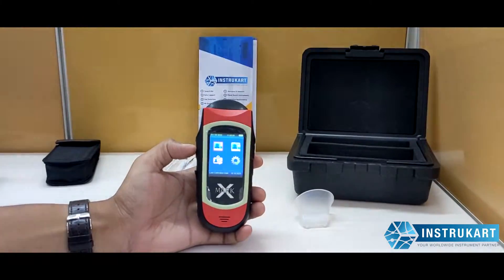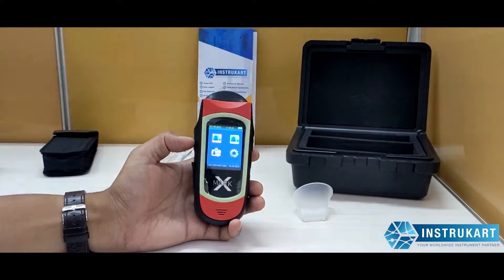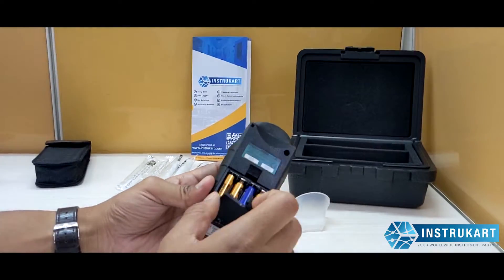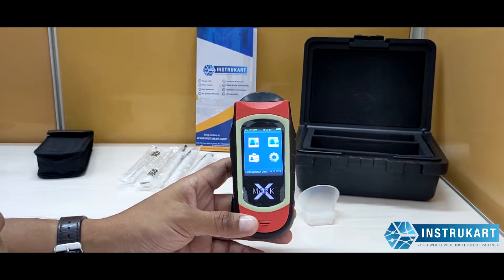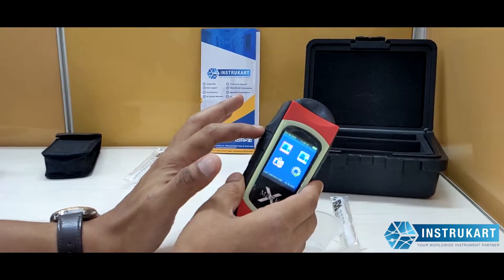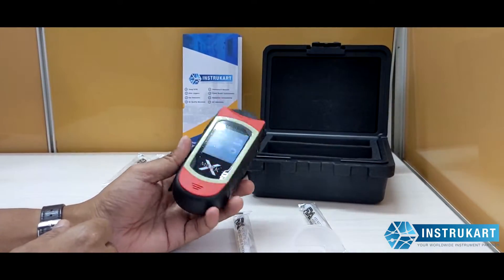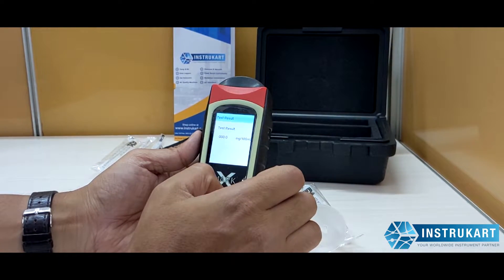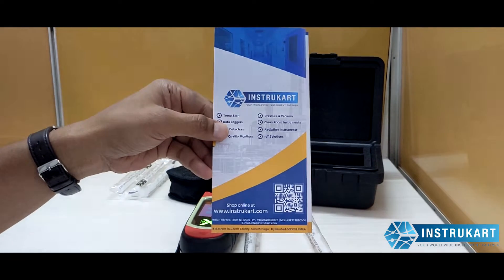Alcohol Breathalyser | Alcovisor Mark X | Instrukart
The Alcovisor Mark X is one of the newest, cost effective and most innovative fuel cell breathalysers with pinpoint accuracy on the market. It’s used in all industries across the world, from police departments to industrial sites, due to their extreme accuracy and ability to retain their calibration over several thousand tests.The unit offers passive sampling for “Screen Testing” and disposable mouth pieces for ‘Evidential Testing”. It is extremely easy to operate, simply press the “On/Off” button on the side of the unit, select the Cup Sampling, icon indicated top left, attach a sampling cup or select the Evidential Testing, icon top right, attach disposable mouthpiece and blow.

Features of Alcovisor Mark X Breathalyser:
1.Breathalyzers are designed to provide accurate and reliable blood alcohol concentration (BAC) readings.
2. These devices usually provide quick results, typically within seconds, allowing law enforcement and individuals to assess a person's level of impairment swiftly.
3. Breathalyzers like the Alcovisor Mark X are typically portable and easy to carry.